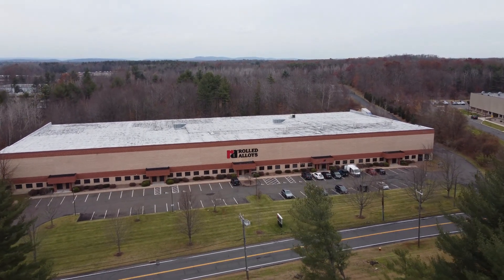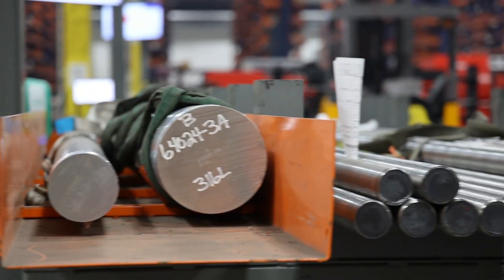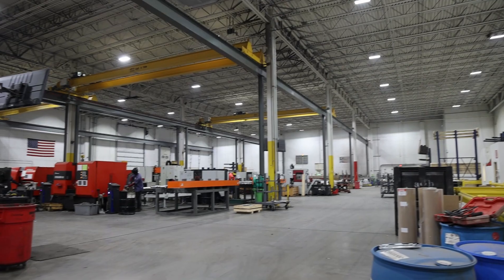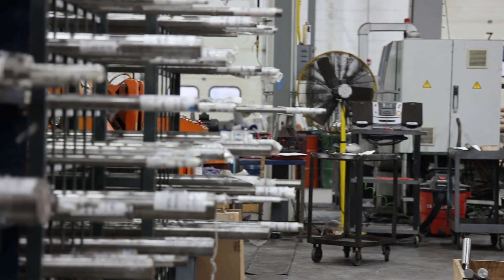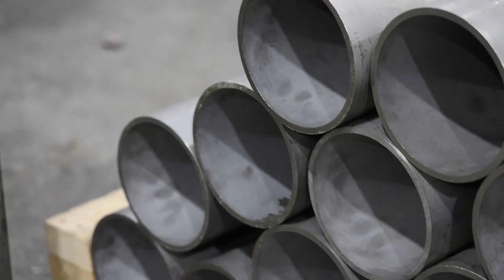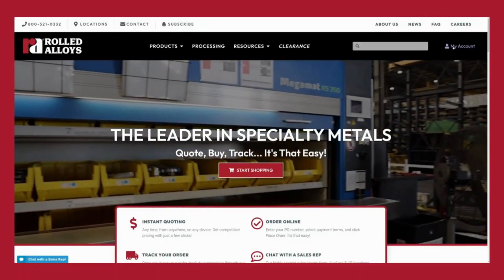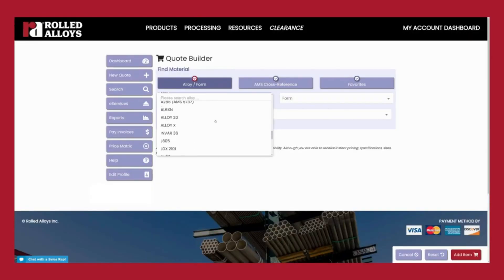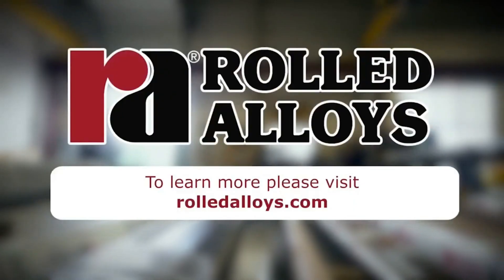Windsor Spotlight 2022 - Rolled Alloys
The Windsor Connecticut location is an 80,000 square foot facility that provides one of the largest long products inventories and processing equipment capabilities in the region and is equipped with three local delivery trucks for servicing customers throughout New England. This facility is strategically positioned to service key industries such as aerospace, semi-conductor, power generation, defense, medical, oil & gas and more.

This facility specializes in processing long product of all shapes and sizes using industry leading machinery such as cold saws, band saws, chop saws and waterjet to cut varying grades of titanium, nickel alloy, common stainless and specialty stainless grades. With thousands of unique line items, the products are carefully monitored and maintained to meet the highest quality demands and to ensure sufficient stocking levels to meet our customers' needs. We are also Pratt & Whitney LCS, AS9100, and GE approved.

Our my account dashboard allows customers to Quote, Buy, and Track 24/7 with online support available from 8am to 8pm eastern standard time to answer any questions.

To learn more about this facility and our other locations please visit RolledAlloys.com